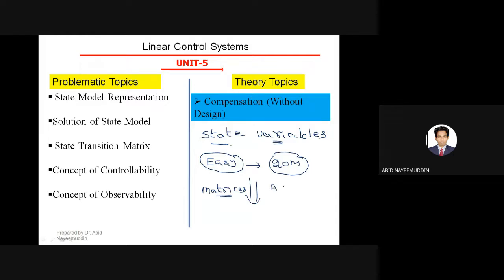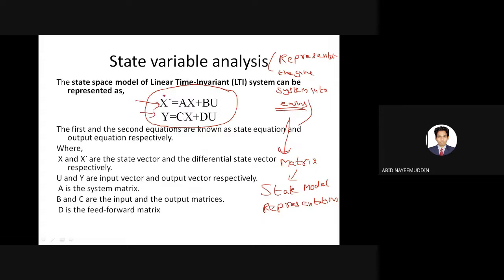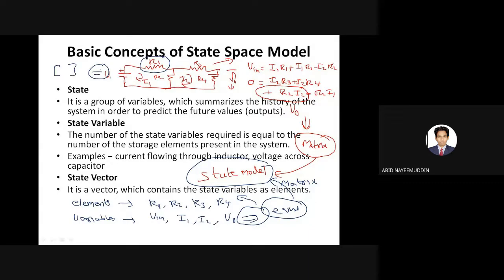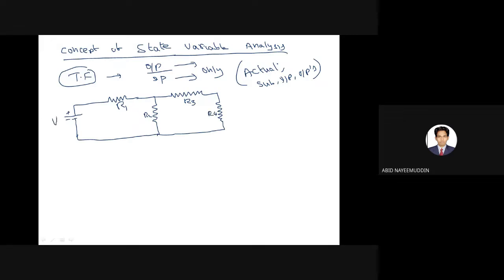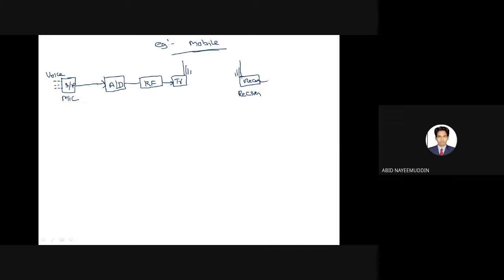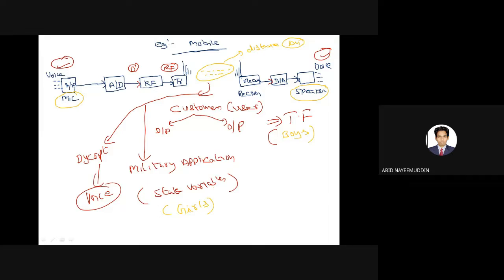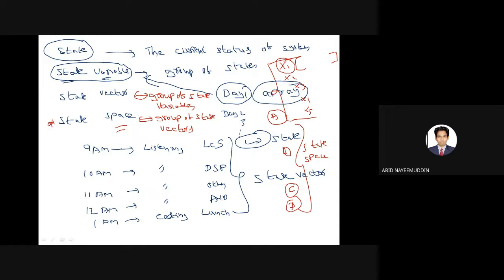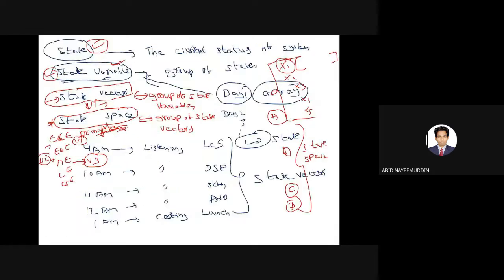Introduction to State Variables